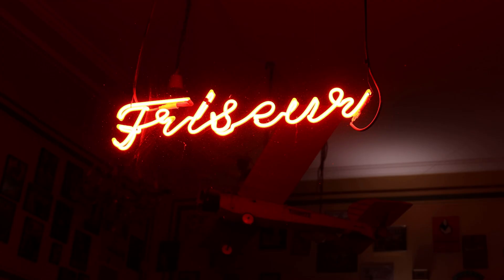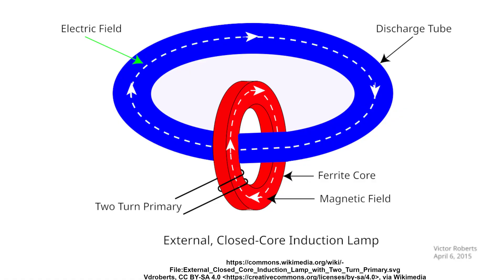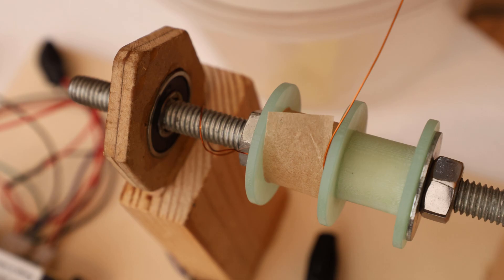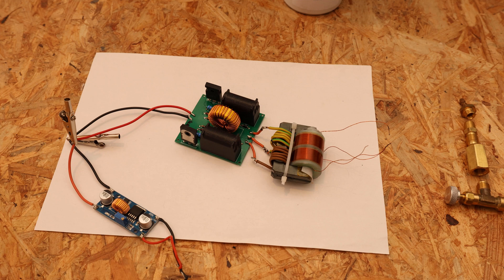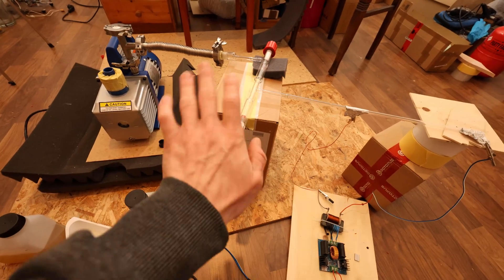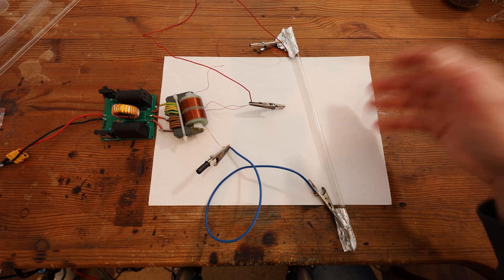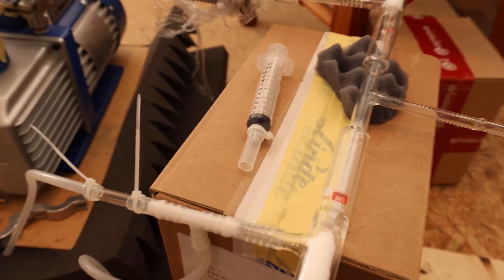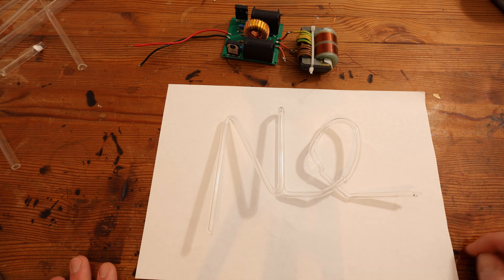Making real Neon Tubes! [Part 1]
I finally bought neon gas and tried making real neon signs at home!